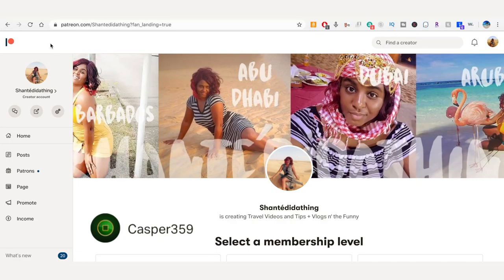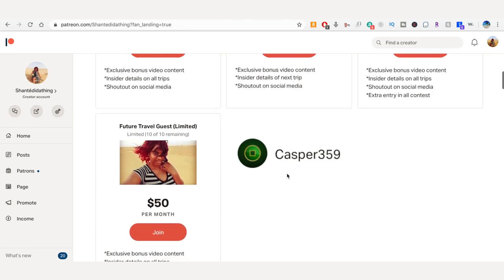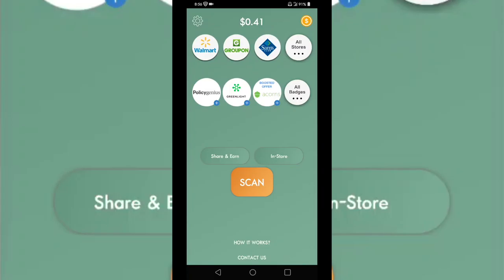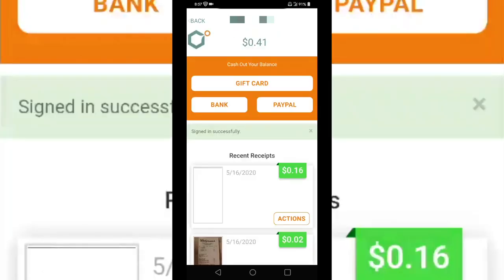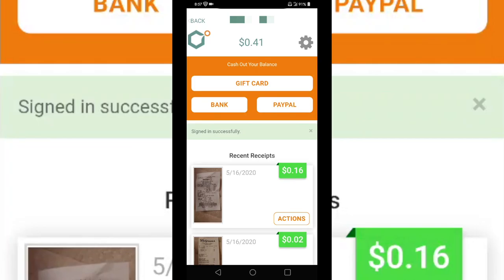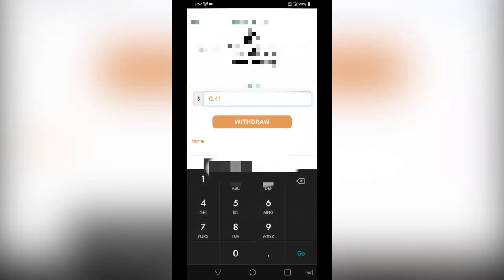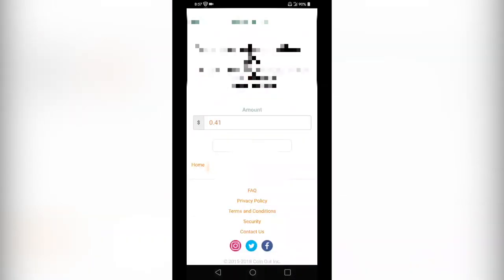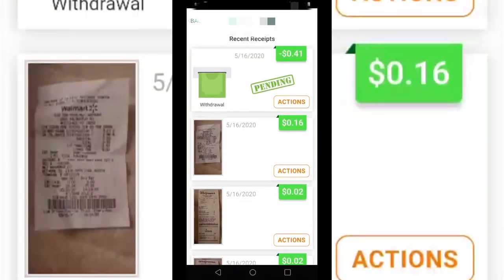6 APPS THAT PAY YOU REAL CASH IMMEDIATELY | MUST WATCH (YOU WILL CASH OUT TODAY)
There are many apps that claim to pay for real money but end up asking you to download this, install that and take 50 million surveys just for 20 bucks after a whole year. Well this is NOT that video. These are apps/websites that i have used for years and although they will not make you rich, you do get a bit of cha-ching  that you can cash out on immediately or within the week. So let's get this money.

***APPS/WEBITES MENTIONED IN VIDEO***
Coinout 2:48
Healthywage 6:51
Rakuten (formerly ebates) 8:38
Ibotta 10:47
Chime 18:01
Dosh 19:39

RAKUTEN: CASHBACK on purchases (originally ebates)

IBOTTA: Cashback App
EARN EXTRA CASH WITH YOUR RECEIPTS

AIRBNB:
FOR $40 OFF HOME BOOKINGS & $15 OFF ANY EXPERIENCE

TUBEBUDDY:  Youtube Growth Tracker
IS A MUST HAVE GROWTH TRACKER FOR CREATORS USE THIS LINK & SIGN UP
code: shantedidathing

***STUDIO EQUIPMENT FOR TRAVEL VIDEOS AND VLOGS***

Go Pro EK7000 4K (Akaso) 12MP 170 Degree Wide Angle

TEKCAM Akaso EK7000
Akaso Underwater & Waterproof Camera Case

Akaso Go Pro Accessories (14 in 1)

256GB Micro SD Card

8in Ring Light with Tripod

Mountdog 1350W Professional Photography Studio Softbox Lighting

Sunpak 620-020 Tripod

MPOW Universal Waterproof Phone Case For Underwater Activities

MELOP Waterproof pouch for Water Submersion Activities (BLUE)

***MY OTHER CONTENT CREATOR PLATFORMS***
Hideout: (similar to youtube)